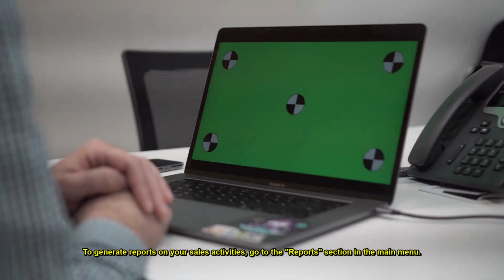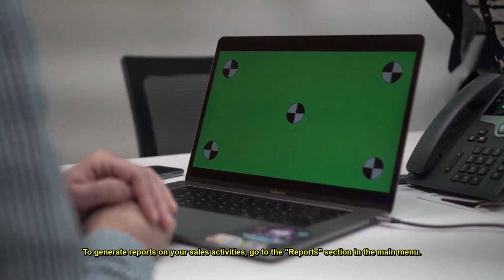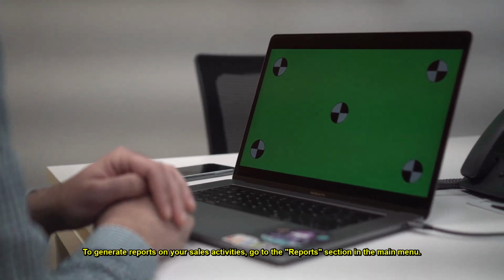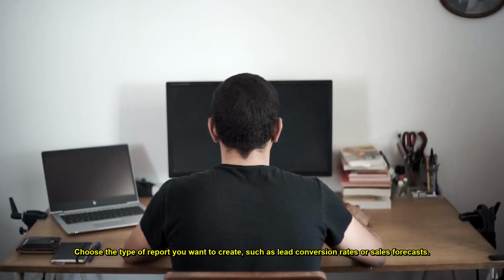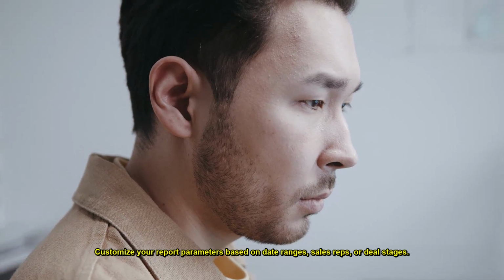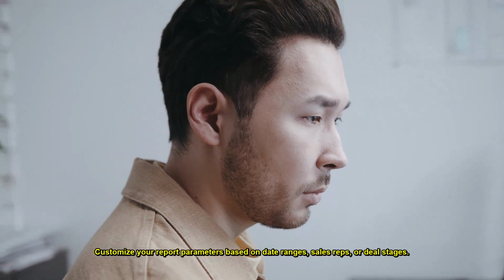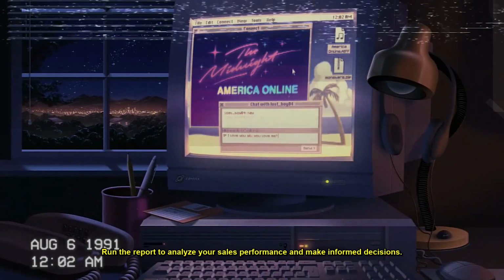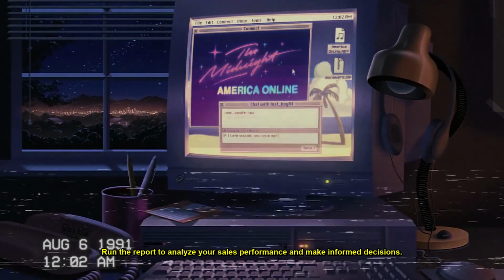How to use Zoho CRM for Managing Sales Relationships - Detailed Guide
In this detailed guide, we will walk you through how to effectively use Zoho CRM for managing your sales relationships. Learn the essential features, tips, and best practices to streamline your sales process, enhance customer interactions, and boost your overall productivity. Whether you’re a beginner or looking to optimize your existing Zoho CRM setup, this video has you covered.